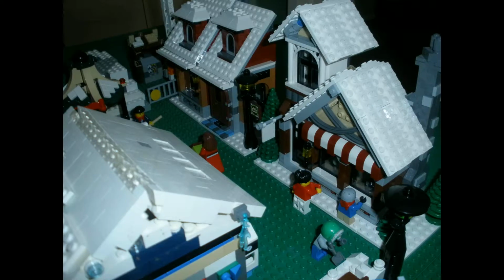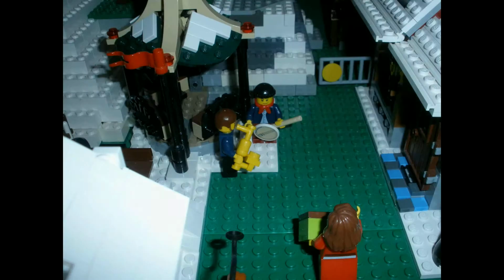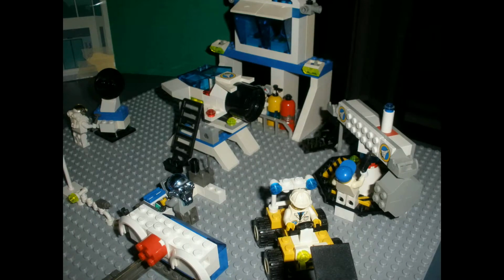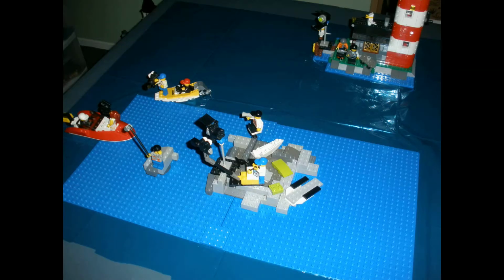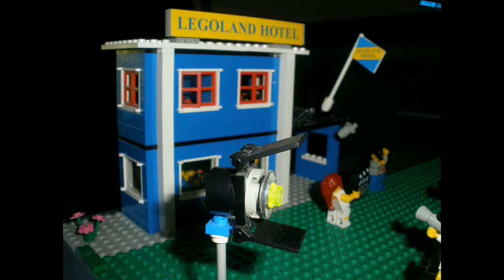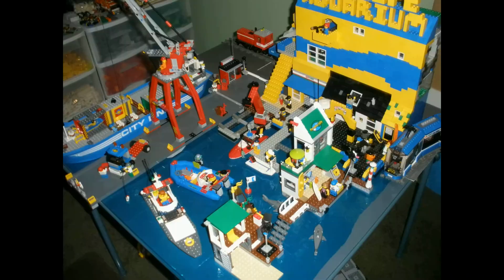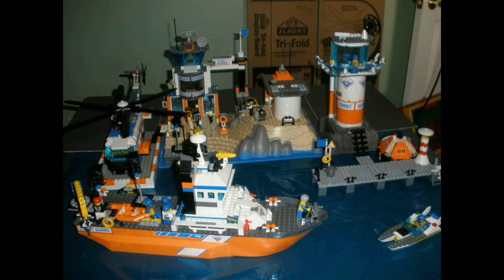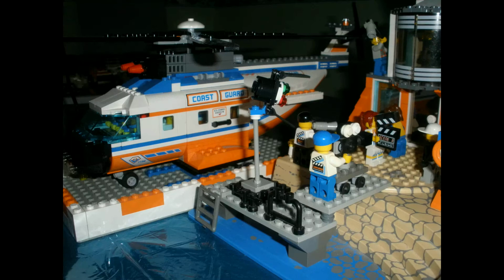Late for the Soccer Match - Behind The Scenes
In this behind the scenes look at "Late for the Soccer Match," director Andrew Bermudez gives an insider's look at the development of this unique film as production photos and deleted scenes are shown. You may even catch details that you didn't see in the film!